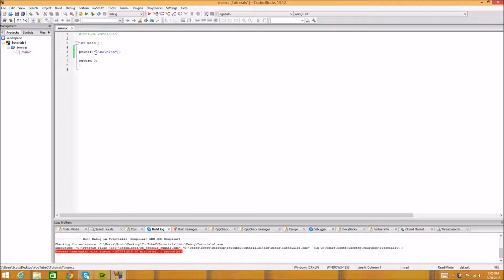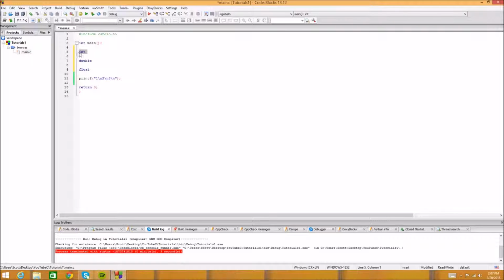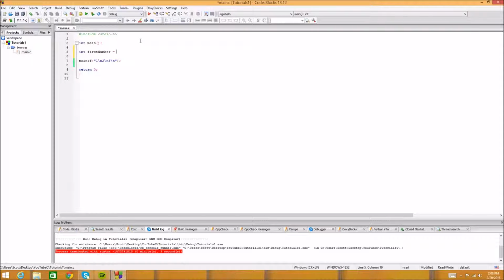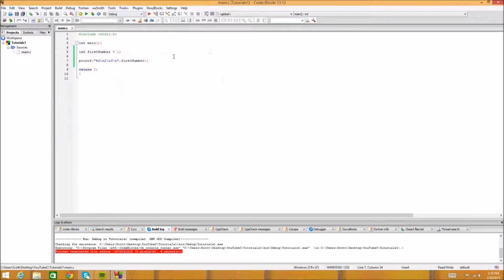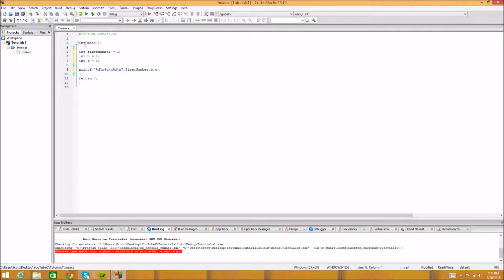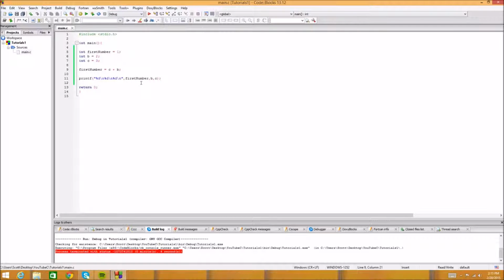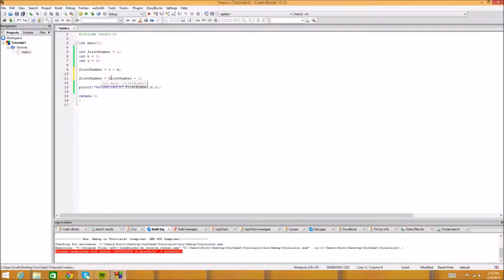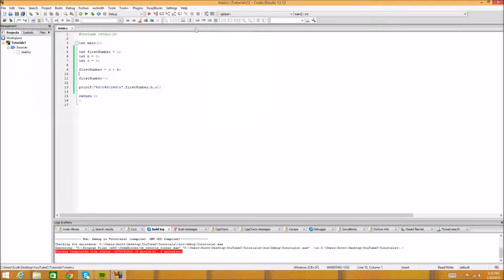C Tutorial 3 for Beginners, Variables and Arithmetic (1)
In this tutorial we declare and manipulate integers as variables, as well as do basic arithmetic with those variables.